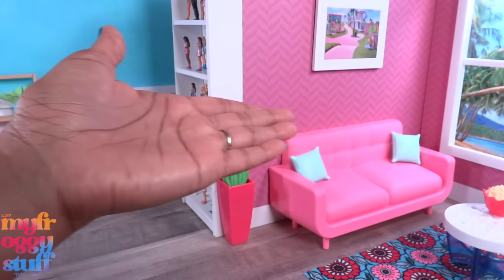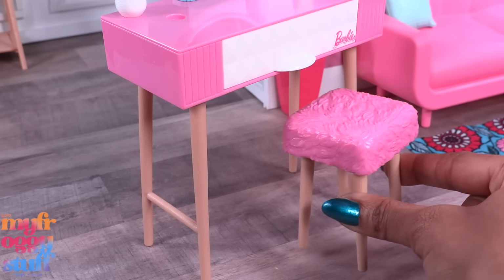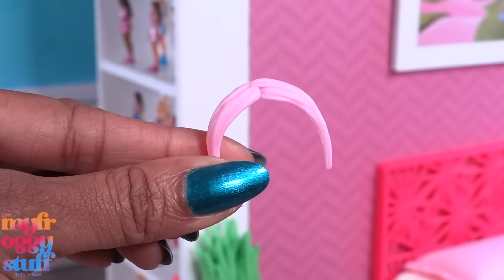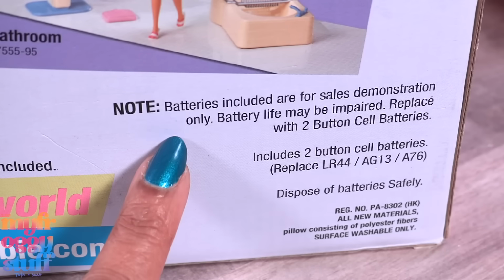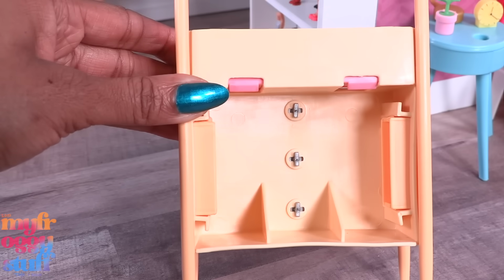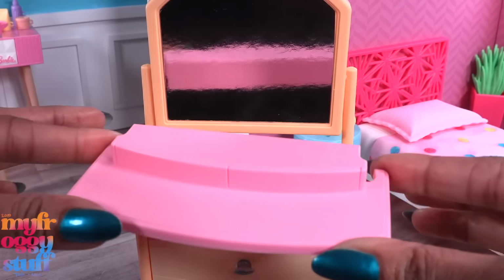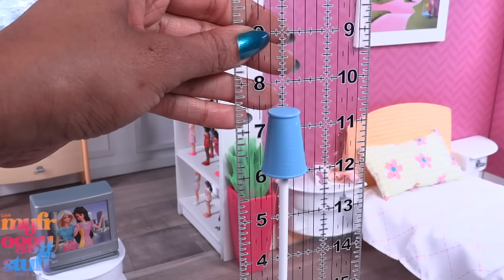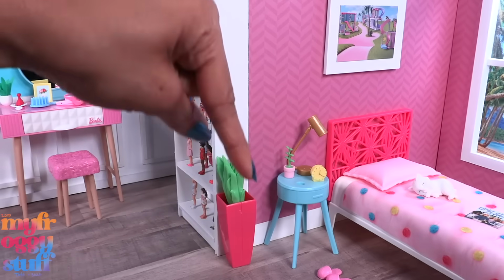Versus : Barbie Bedroom Playset Now vs Then : 2022 vs 1999 | Furniture & Accessories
Here’s another Blast from the Past! We are taking a look at trends over time and comparing two Barbie Bedroom Playsets : one from 1999 and another from 2022. How are they different? How are they similar ? Join us for another Barbie Now vs. Then in an ALL NEW video on YouTube at MyFroggyStuff.